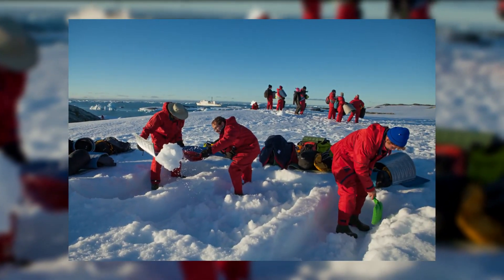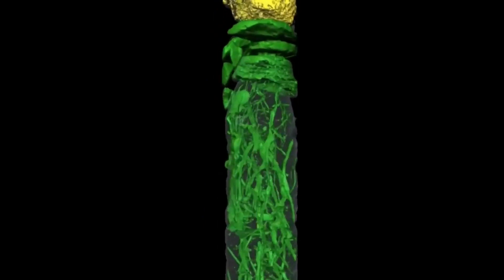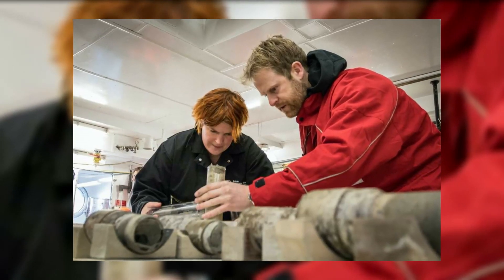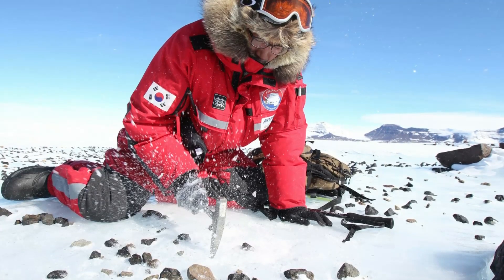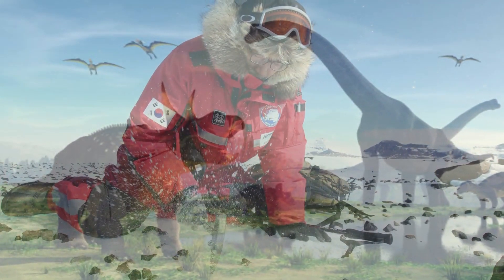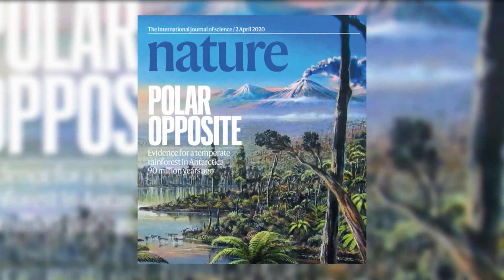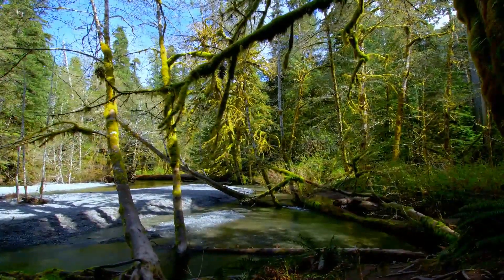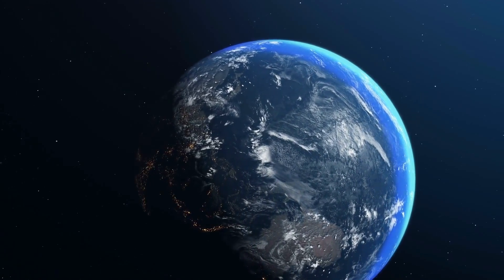Fossilised Remains of 90 million year old Rainforest Found Under Antarctic Ice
Imagining the climate of the Antarctica region usually prompts visions of dog sleds, parkas, and explorers like Ernest Shackleton struggling to access the area, only to be beaten back by snow, ice and freezing temperatures.

| Jojo Discovery |  Ep [ ]